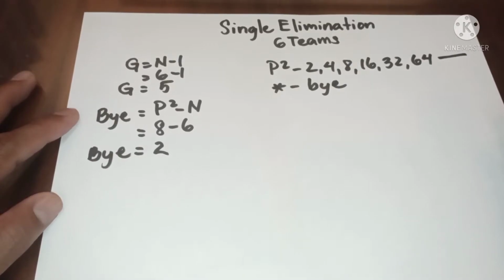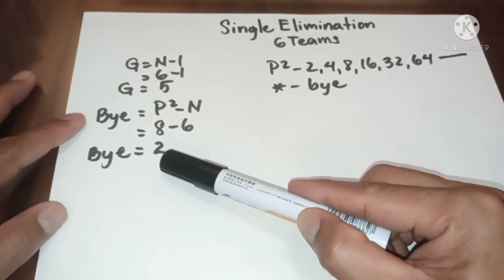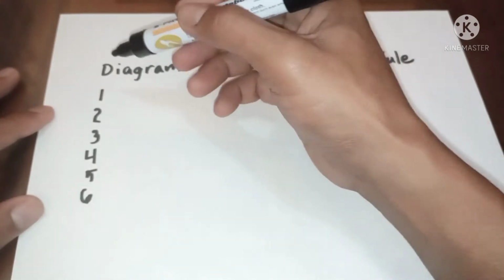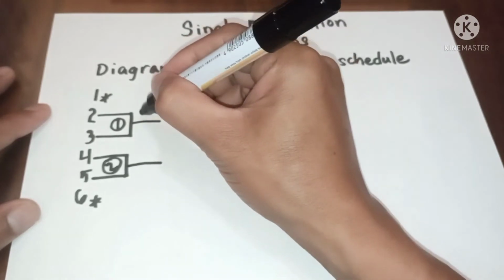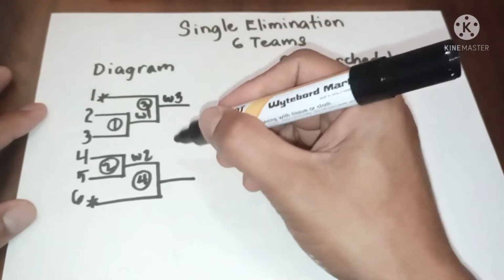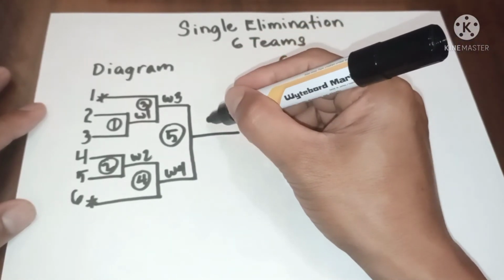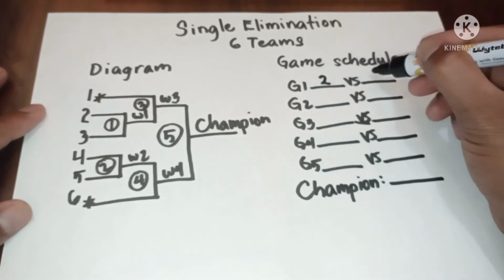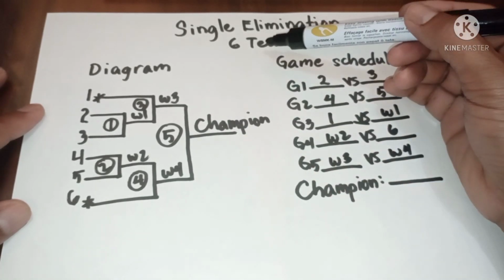Single Elimination; Diagram and Game schedule for 6 teams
Single Elimination; Diagram and Game schedule tutorial for 6 teams